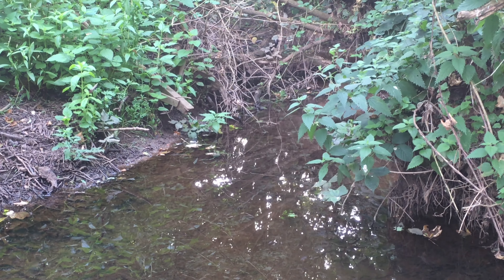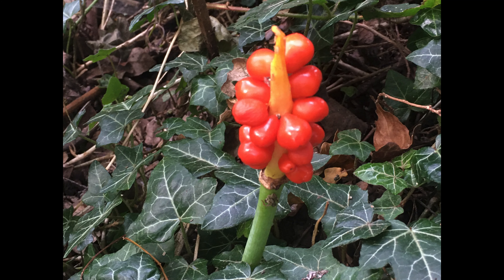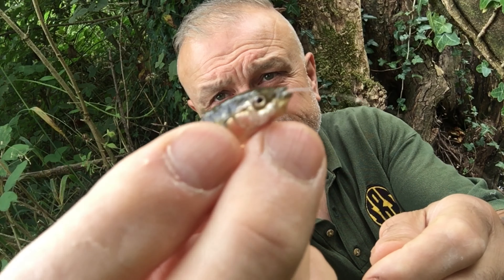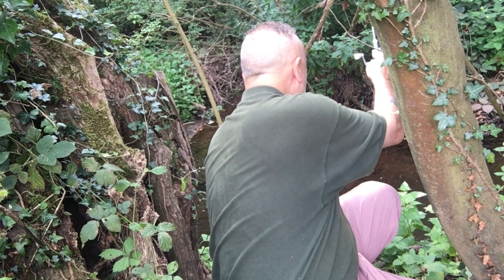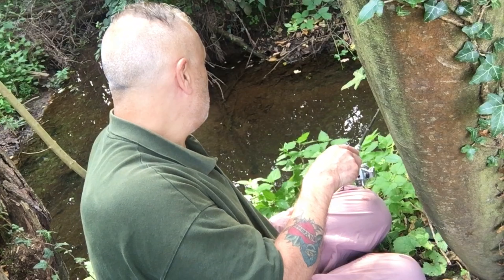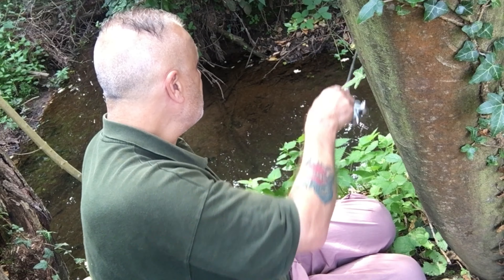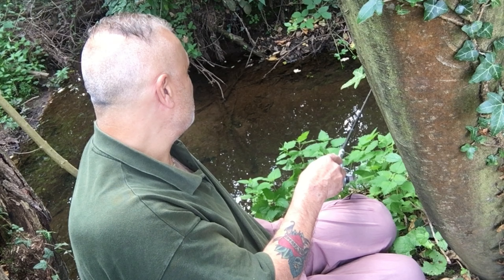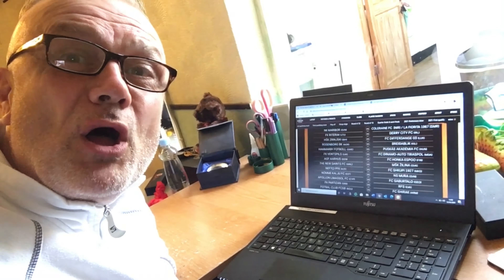Ahead of the UEFA Europa League draw, brook fishing for sticklebacks